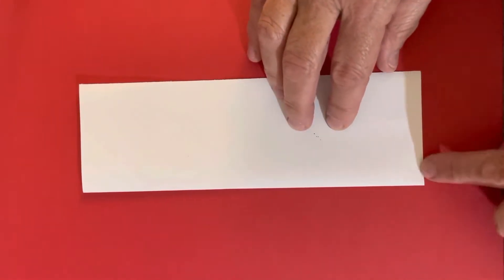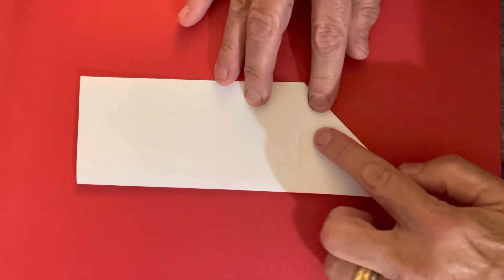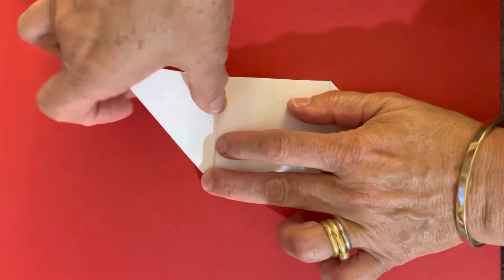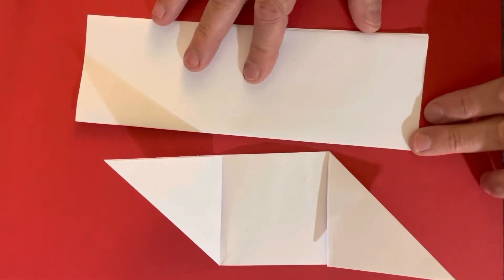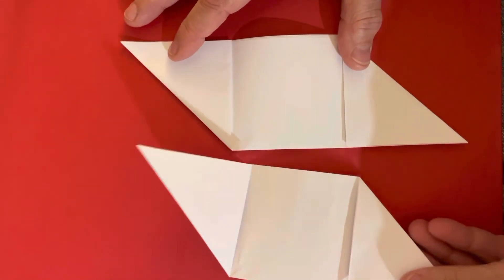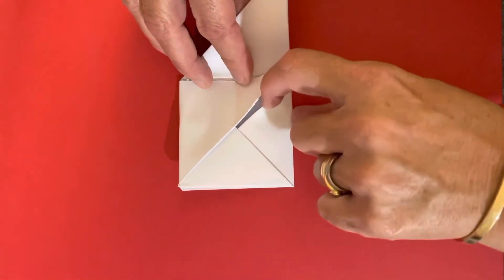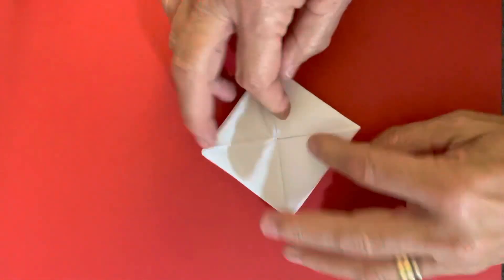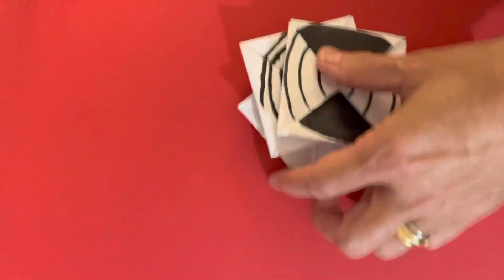How to make a spinner